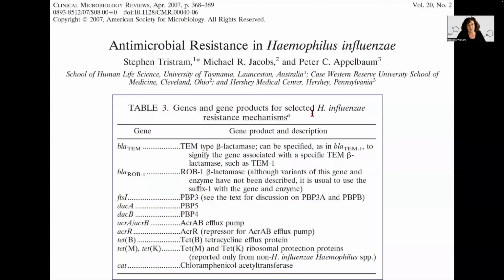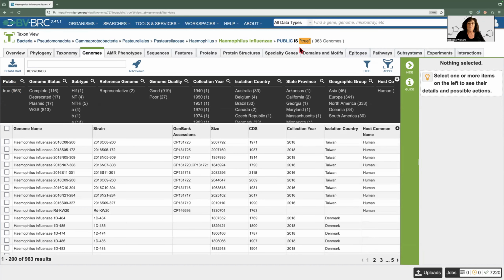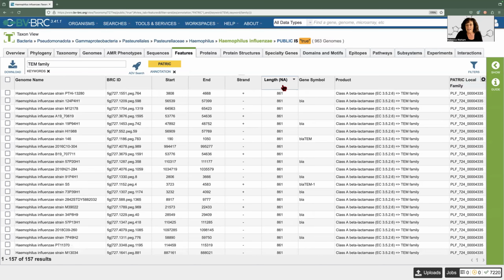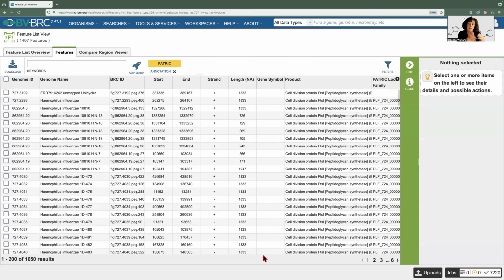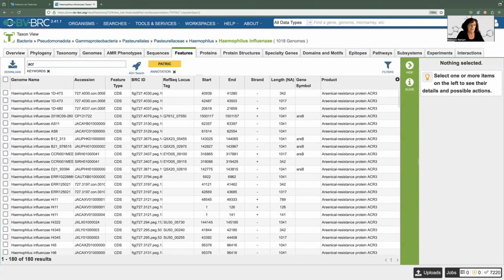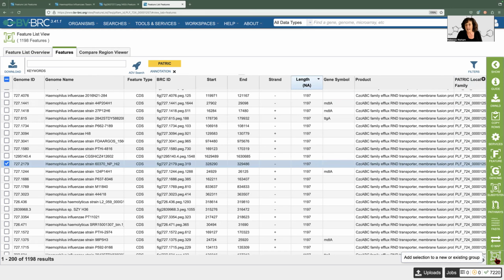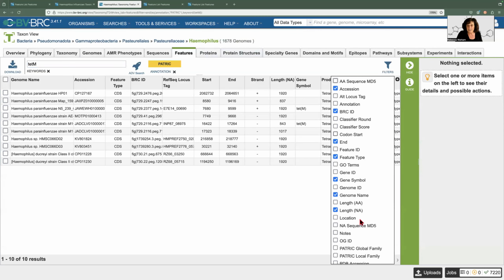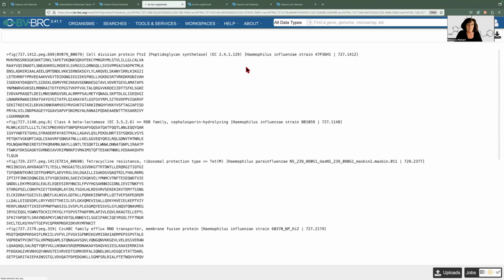Creating a feature group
If you have a specific set of genes in BV-BRC that are important to your research, you can use these as a reference in the Metagenomic Read Mapping service.  This video steps you through creating a feature group in the resource that can be used as a reference.  It also shows you how to access fasta files from that group if you wanted to download them and use them in other resources.